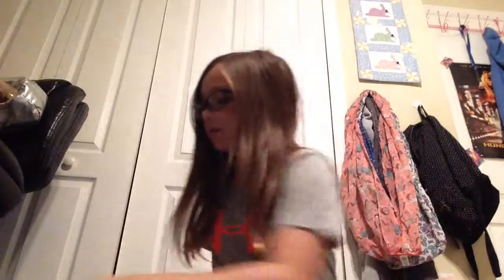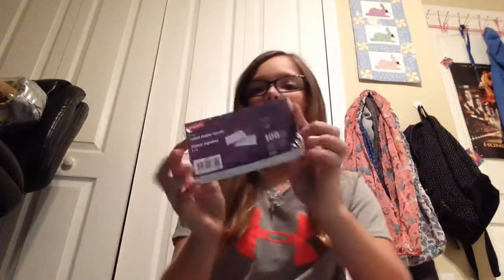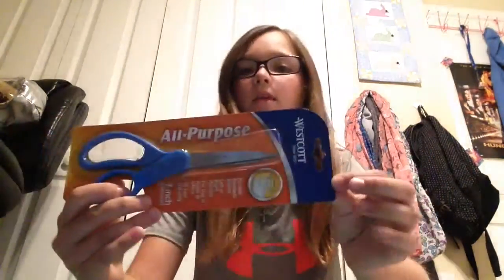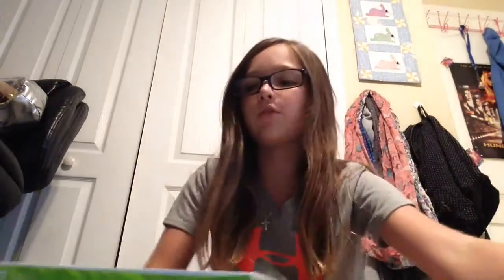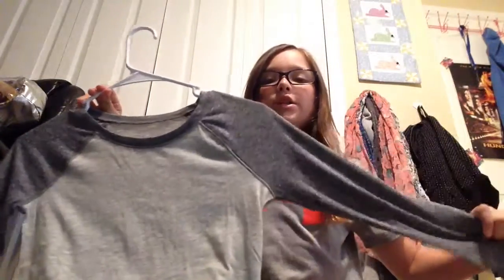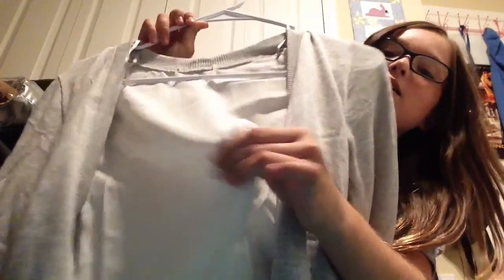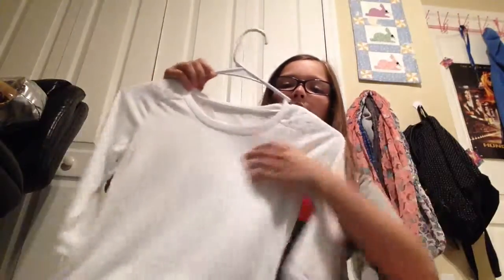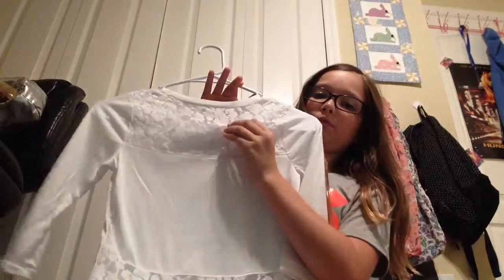Complete school supplies haul